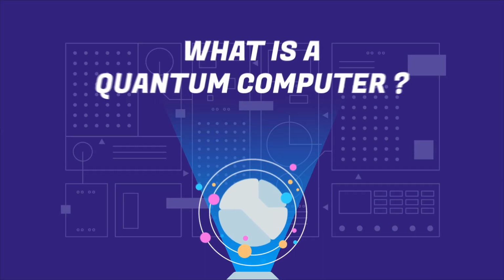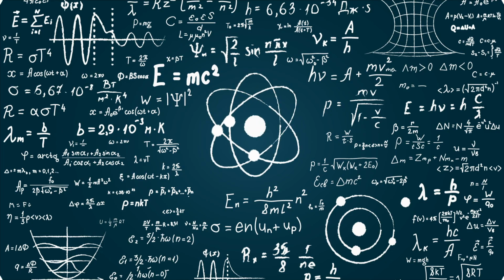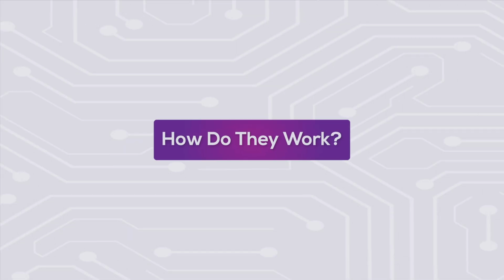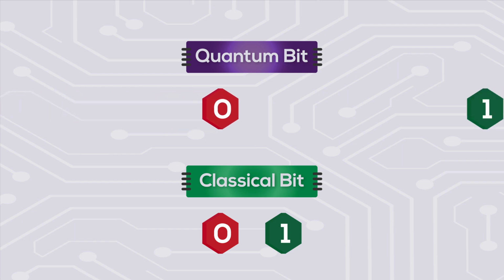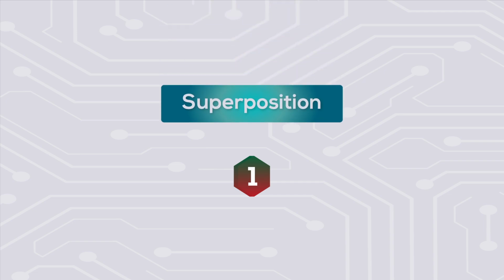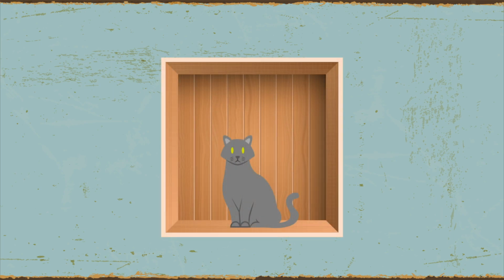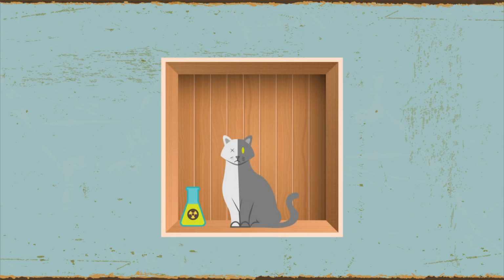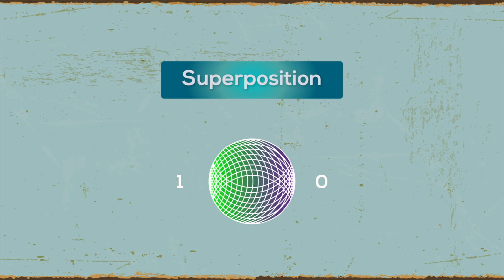Quantum Computing Explained | Part 1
This video talks about Quantum Computing which is an area of computing focused on developing and performing computer technology based on the same theory of Quantum Mechanics. A fundamental idea in physics that explains how the universe works at a scale smaller than atoms.Computers we use today are limited in power and ability as they can only store information in bits. Quantum Computers, on the other hand, are much more powerful because they can solve many complex problems exponentially faster than the current Classical Computers. Quantum Computer is not just a more powerful version of the current computer. It is a different technology altogether based on a deeper understanding of science.

Quantum Computing Explained in the video.

Music Credits -